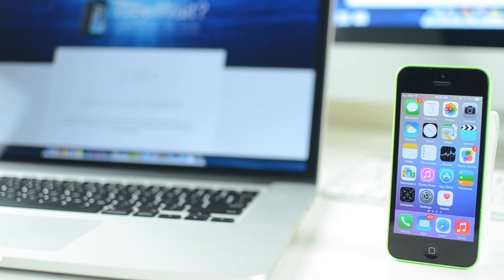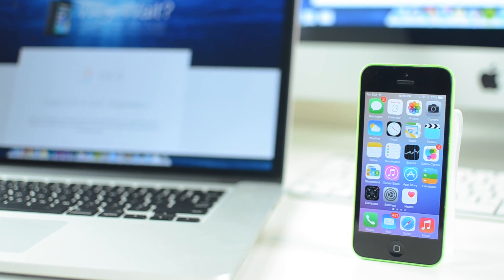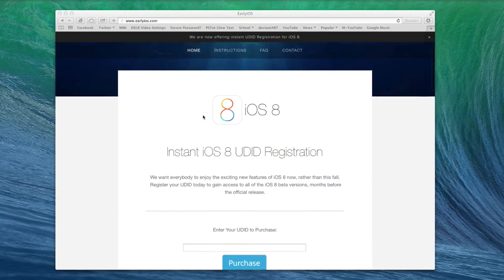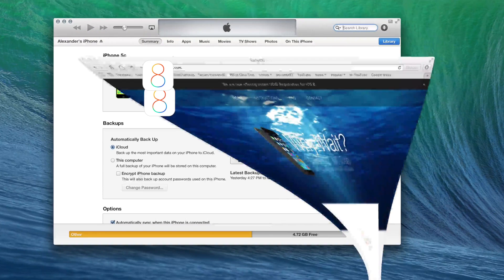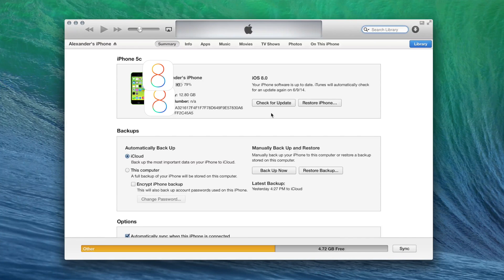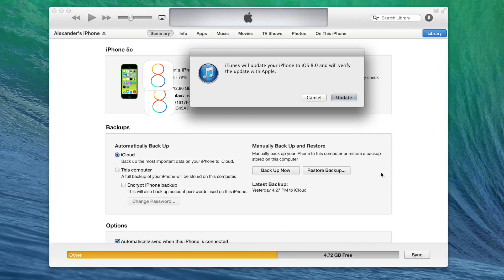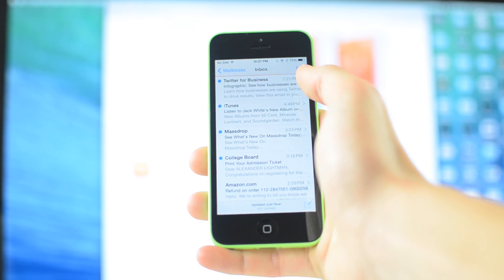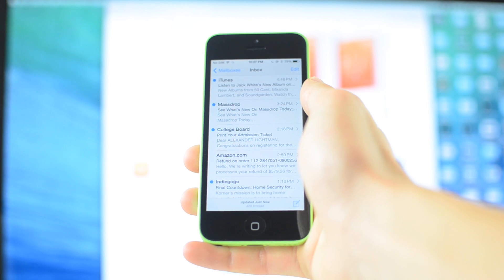How to Get iOS 8 Now + UDID Registration Giveaway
I show you how to activate your UDID and install iOS 8 Beta.

*This is beta software.   Install at your own risk.

2. Comment on this video.  Tell me your favorite feature of iOS 8.

Endslate Music: "" by []